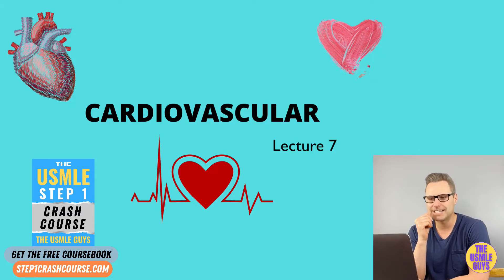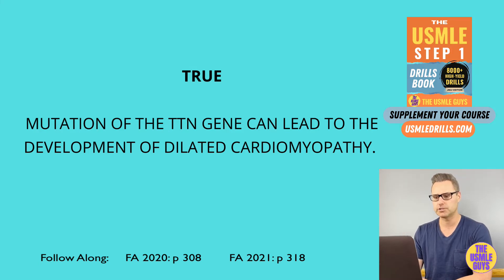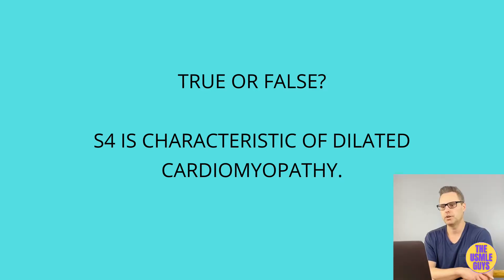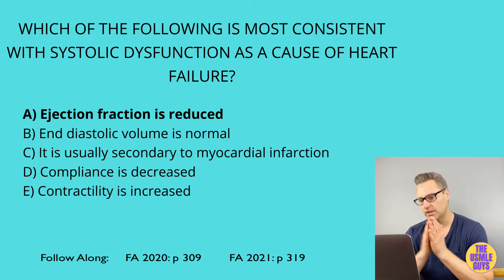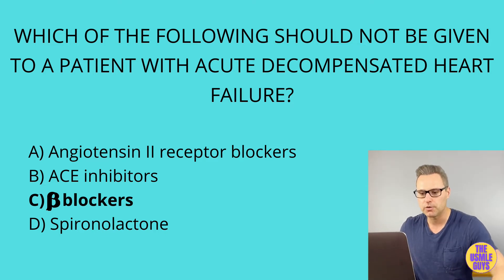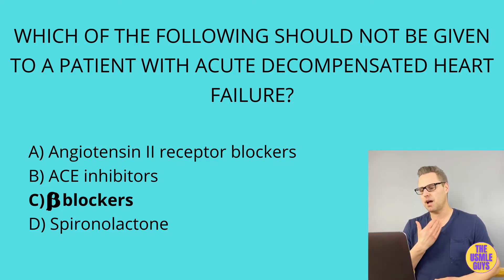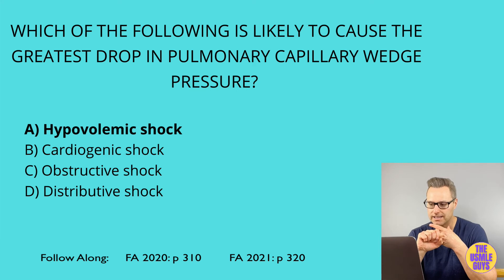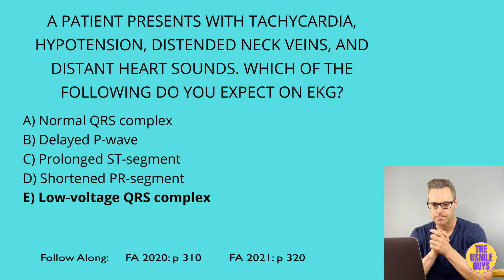Cardio Lecture 7 | USMLE Guys Step 1 Crash Course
💡 USMLE Step 1 Crash Course - Cardio Lecture 7